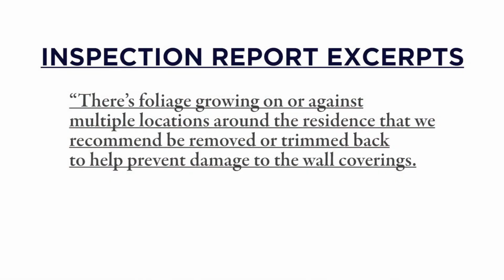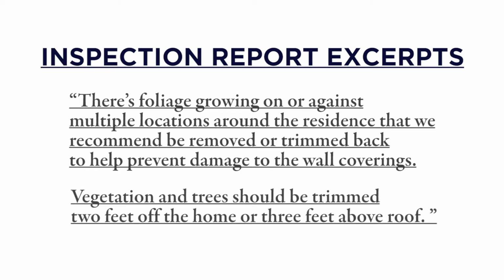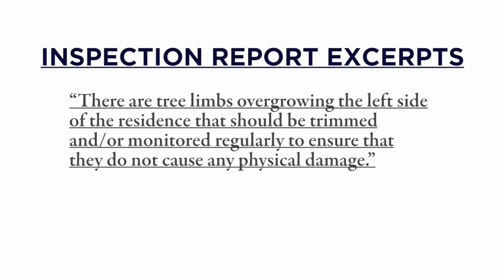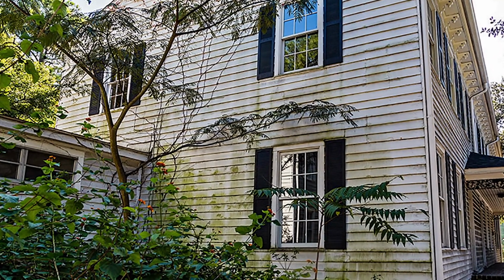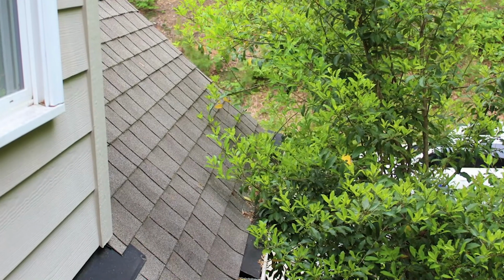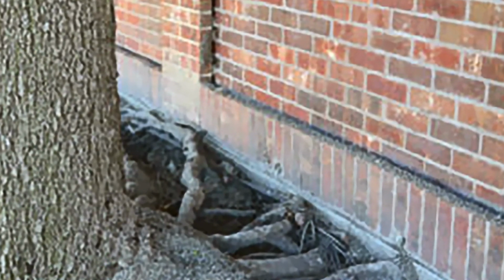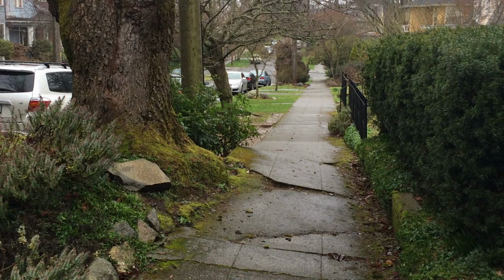Maintaining Foliage Around Home - Home Maintenance 101: Ep. 09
Most of us have shrubs and ornamental trees close to our homes to add beauty and to soften the hard architectural lines. But if this foliage isn't properly maintained with regularly trimming, it can start to damage your home through scraped/scratched paint or siding, damage to shingles, fungus growth, pest infiltration, or even foundation damage from invasive roots. Here's what to look for when evaluating your landscaping.